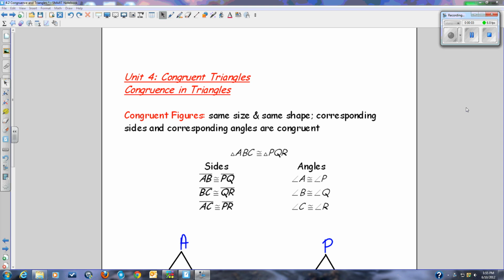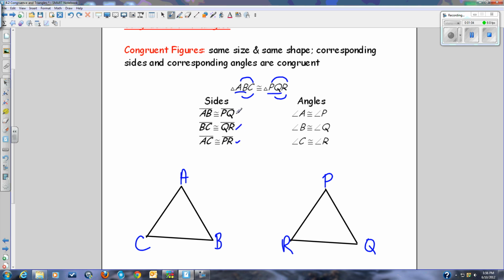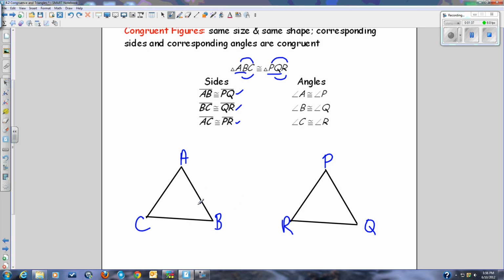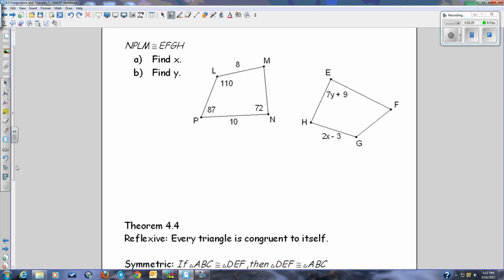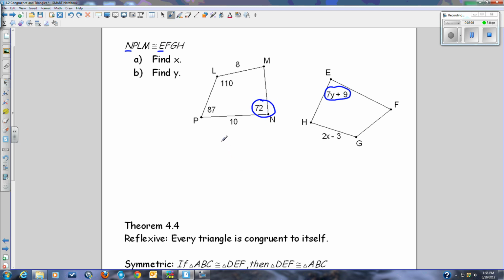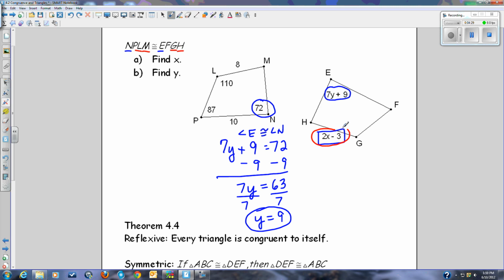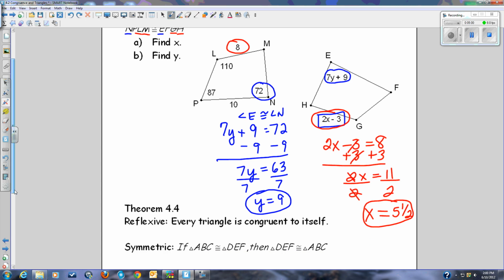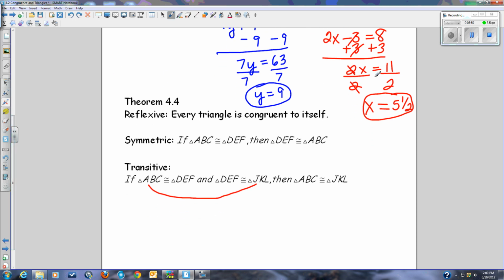#21 Congruence and Triangles